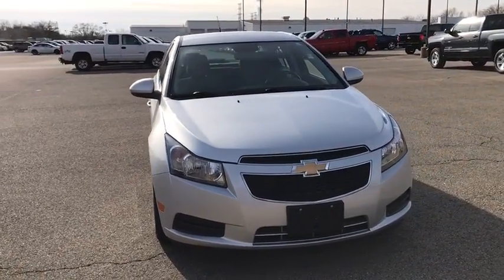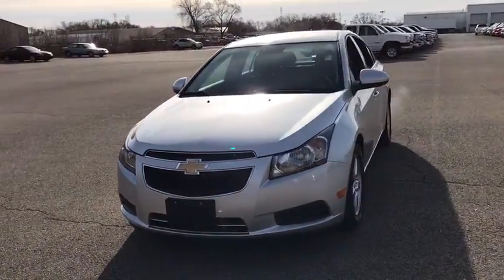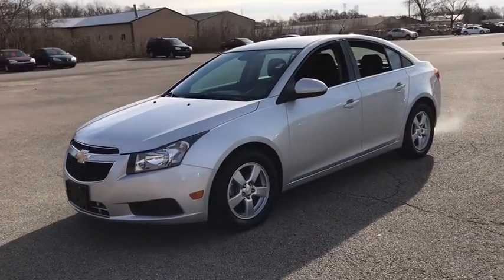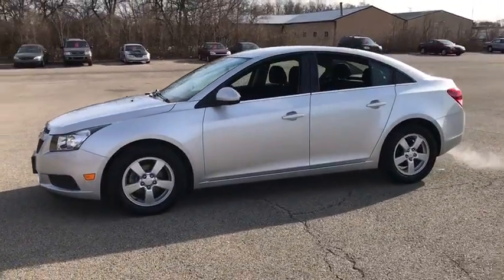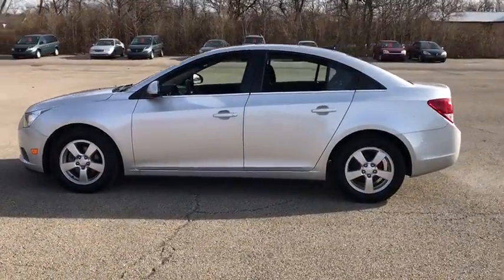2014 Chevrolet Cruze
2014 Chevrolet Cruze
Ray Dennison Chevy
2014 Chevrolet Cruze LT - Stock#: 9226H - VIN#: 1G1PC5SBXE7438114

1-OwnerbrSilver Ice 2014 Chevrolet Cruze LT FWD 6-Speed Automatic Electronic with Overdrive ECOTEC 1.4L I4 SMPI DOHC Turbocharged VVT 2014 Chevrolet Cruze LT in Silver Ice, Clean Autocheck - 1 Owner.brbrRecent Arrival! 38/26 Highway/City MPGbrbrAwards:br  * 2014 KBB.com Brand Image AwardsbrCome in and find out why we are the largest Chevrolet dealer in Peoria and the #1 Chevrolet dealer in Central Illinois!! Your Family owned local Chevy store for over 40 Years!brbrReviews:brbr  * Handsome interior design; two satisfying high-efficiency engine choices; useful electronics interface; secure handling; big trunk. Source: Edmundsbr  * The 2014 Cruze gives you great fuel economy and a reasonable price, with a very stylish look to go with it. It has a strong stance and angled lines, with a split front grille, and headlights that wrap around from the front and end in a point above the fenders. On the inside the cabin is modern, roomy and comfortable. It doesn't feel like the compacts you might be used to and is refreshingly fun to drive. There are 6 different trims available for the 2014 Cruze, including the: LS, 1LT, eco, 2LT, LTZ, and the Diesel. Standard for all are features such as Air Conditioning, Power Windows and Door Locks, Power Steering and Touch Controls on the Steering Wheel. The Base Model LS comes with a 1.8-liter, 4-Cylinder engine that gets an EPA estimated 25MPG City and 36MPG hwy with the standard 6-speed manual, or 22MPG City and 35MPG Highway when you opt for the available automatic. All models higher than the LS, but below the Diesel come with a peppy 1.4-Liter, 4-Cylinder Turbocharged Engine. The 1LT and 2LT give you your choice of a 6-speed manual with overdrive or an automatic. The Eco comes standard with a special 6-speed manual with triple overdrive, or an optional automatic. The LTZ however only comes with an Automatic transmission. Fuel economy varies for these four trims based on which transmission you opt for, but the b